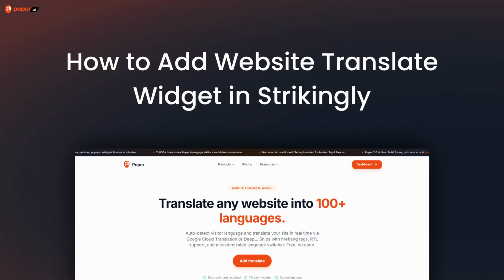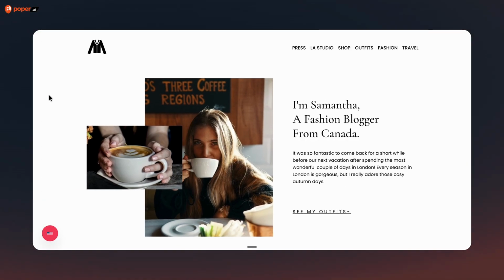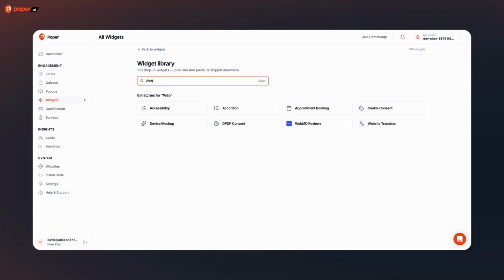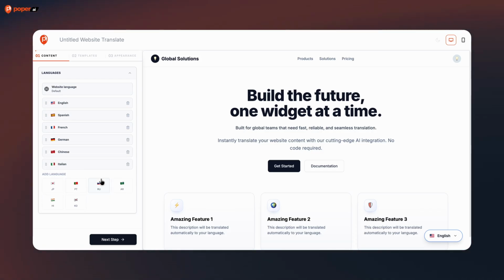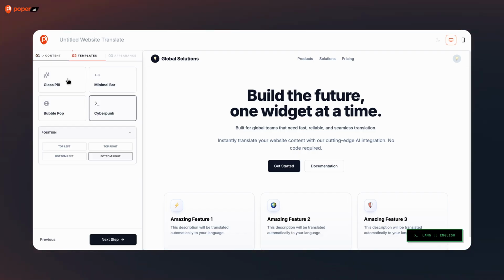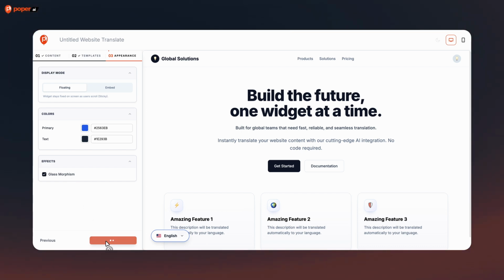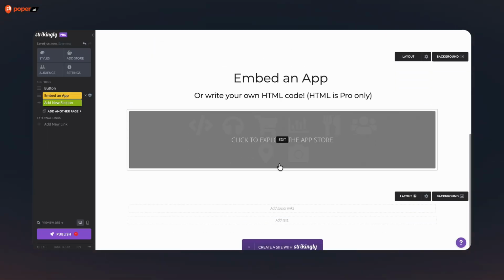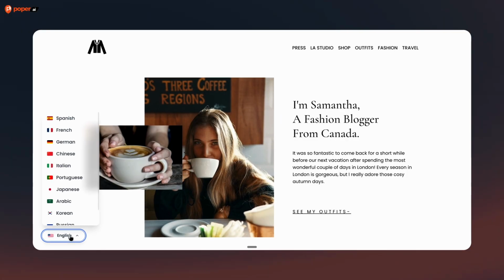How to Add a Website Translate in Strikingly Website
Your website might already have visitors from different countries—you just may not know it yet.

In this tutorial, you'll learn how to add a website translate widget to your Strikingly site so visitors can read your content in their preferred language.

Whether you're running a business website, portfolio, blog, or landing page, adding language support can help more people understand your content and engage with your website.